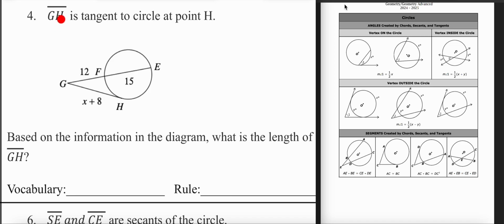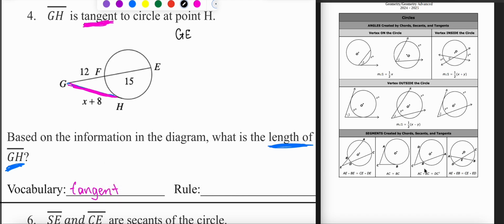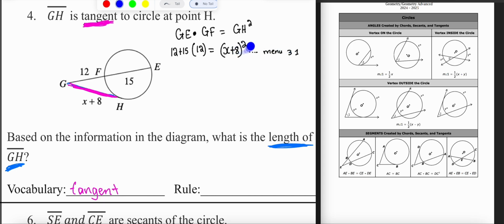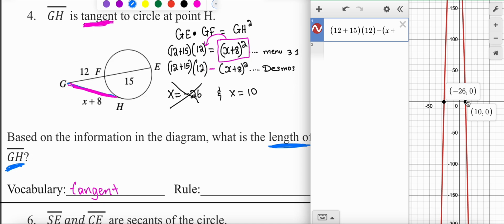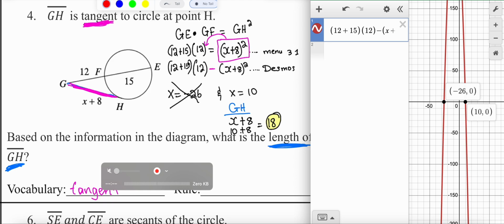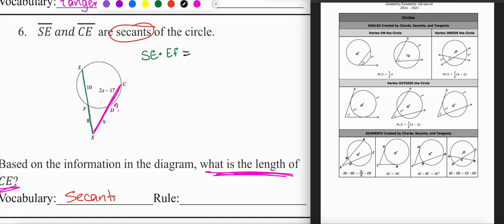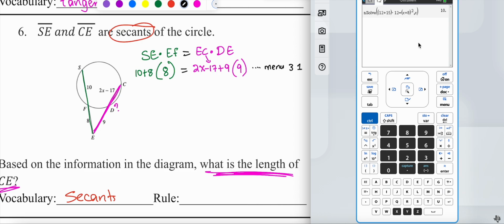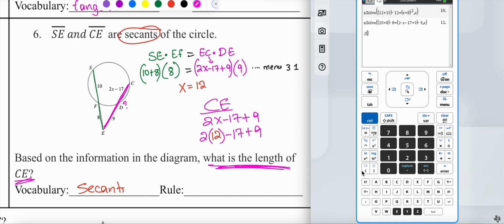Circle Theorem: finding length of segments